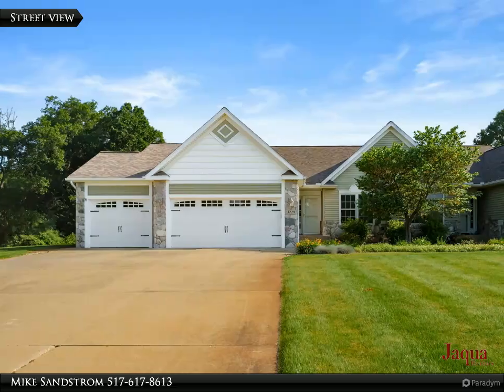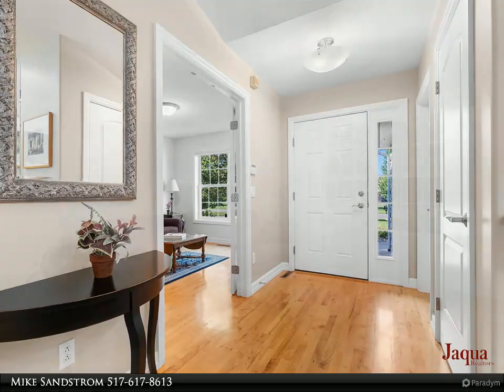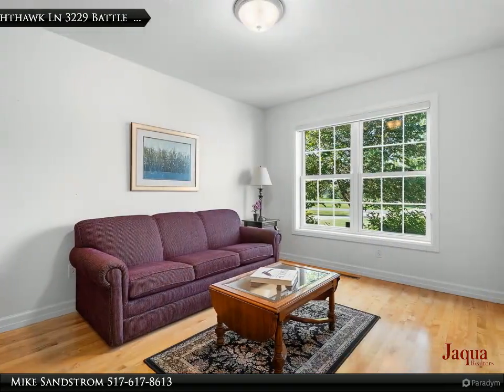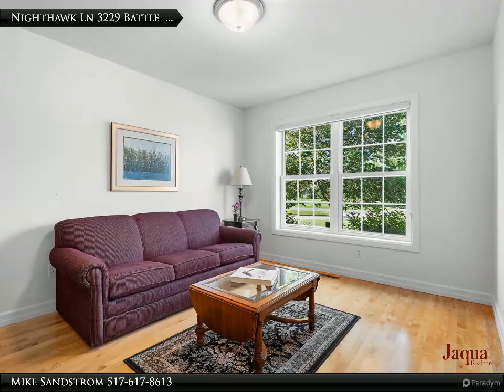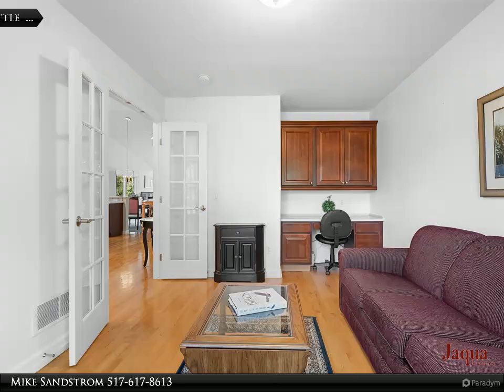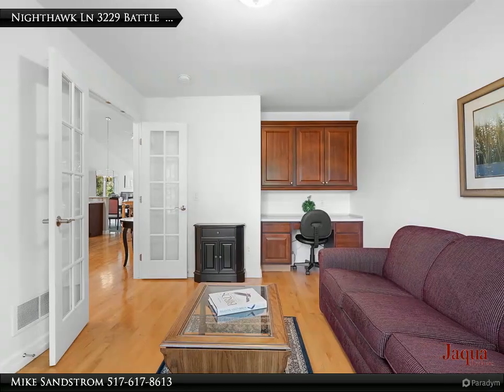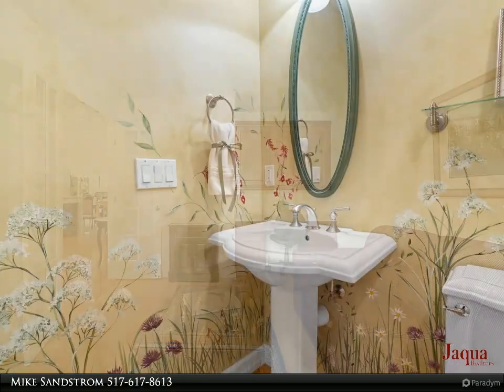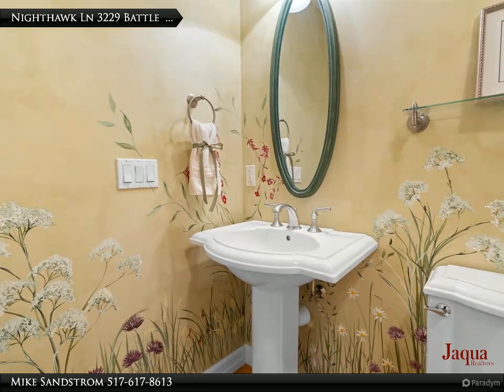3229 Nighthawk Lane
A treasure in lovely Quail Run, this condo offers an open concept floorplan and 3 bedrooms, 2 of them are large ensuites. The main level has a large kitchen w prep island/breakfast bar that flows seamlessly into dining & living areas. Vaulted ceilings and expansive windows fill the home with natural light and beautiful vistas. The main level primary has double-entry doors, generous closets, a spa-like bath w whirlpool tub, walk-in shower & private water closet. An office/bedroom and powder room complete the main level. The 2nd large ensuite bedroom is downstairs with a fully finished family room and complete laundry room w new washer/dryer. The home also has a 3-car attached garage w abundant closet storage, a full backup generator and a large deck overlooking a scenic landscape. Additionally, the deck has a retractable sun awning.The 1st floor primary bedroom has double-door entry and private water closet.
the washer and dryer are new this year. The 3-car garage has generous amounts of built-in cabinets and shelves for storage. There is a heated sidewalk and driveway for comfort during winter.

2 full bath, 1 half bath

Mike Sandstrom
Jaqua Realtors